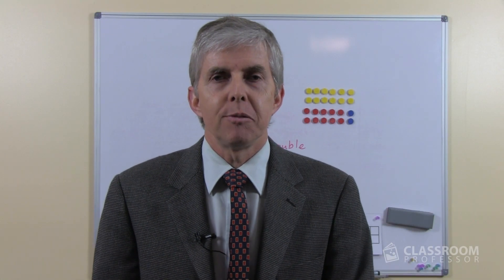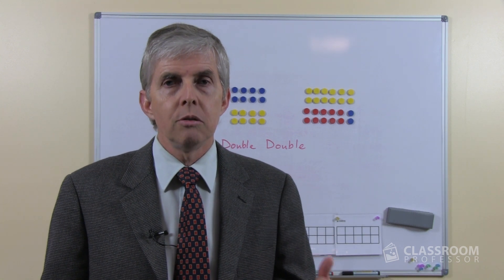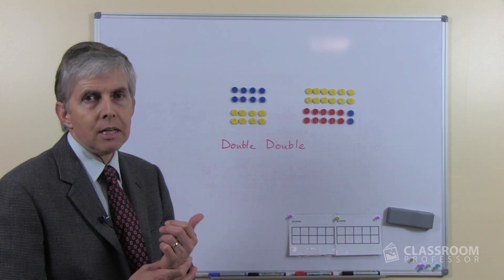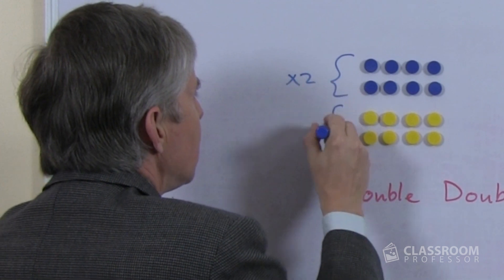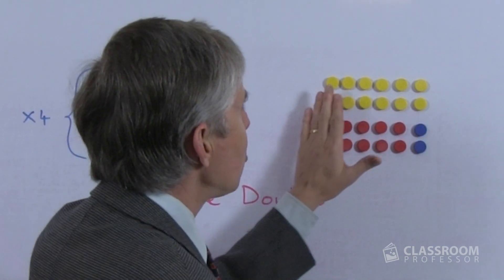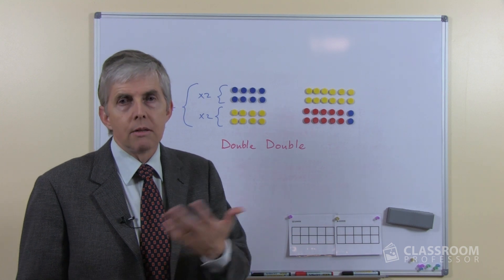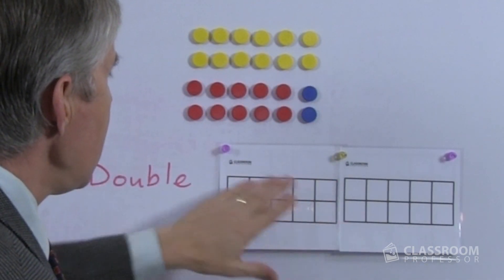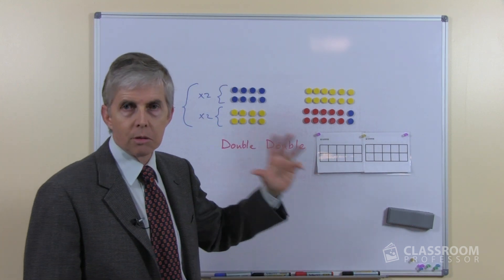Teacher Math Lesson: Double Double Strategy for 4x Times Tables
Provided students are able to double numbers up to 18, they will be able to work out 4x number facts by doubling the other number twice. For example:

 *  4 x 8 = double (double 8)
 *  4 x 8 = double 16
 *  4 x 8 = 32

This strategy can be extended for use with larger numbers, of course. For example:

 *  4 x 350 = double (double 350)
 *  4 x 350 = double 700
 *  4 x 350 = 1400